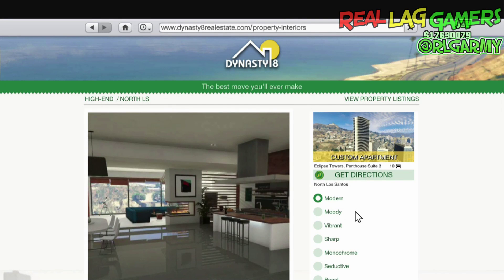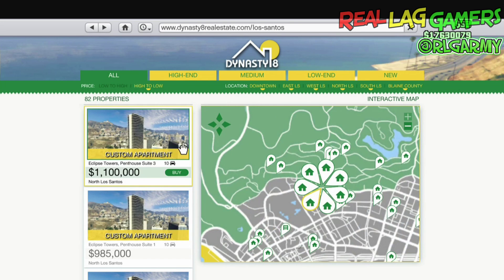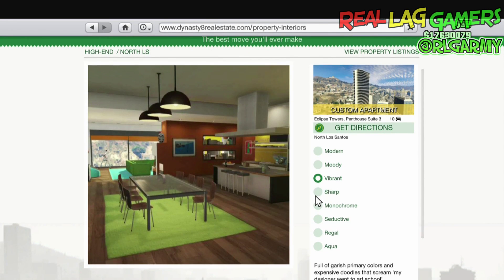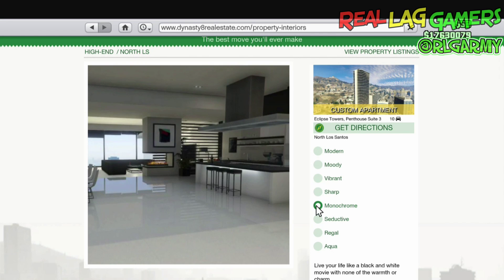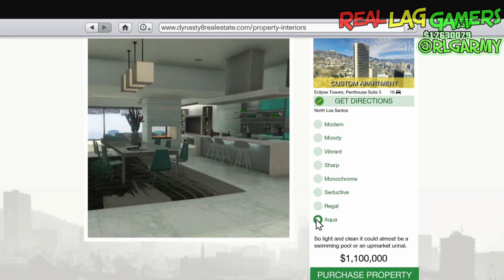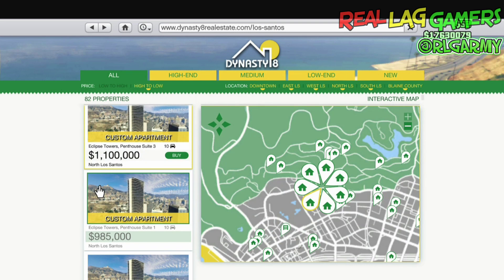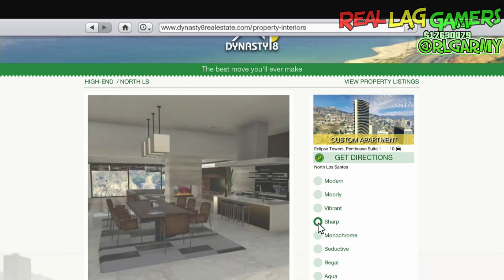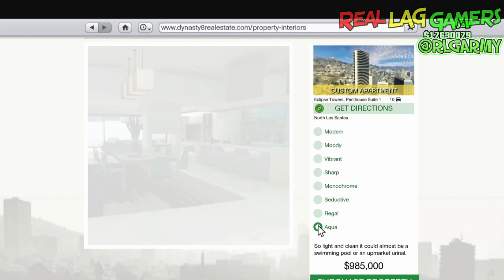GTA 5 - ALL Apartments Interior SHOWCASE (GTA 5 online executives & Criminals DLC GAMEPLAY)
Showing you very Quickly like all the new gta 5 dlc update interiors of the new penthouse apartments in gta 5 online!